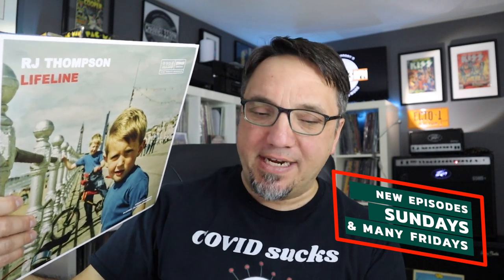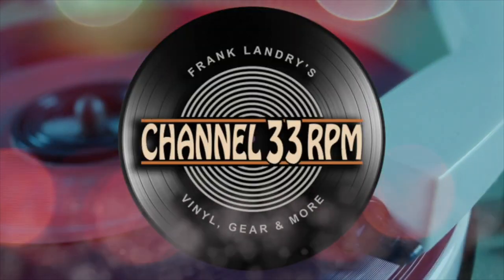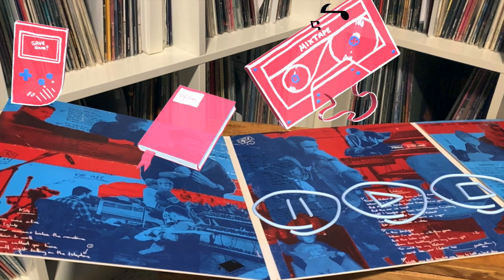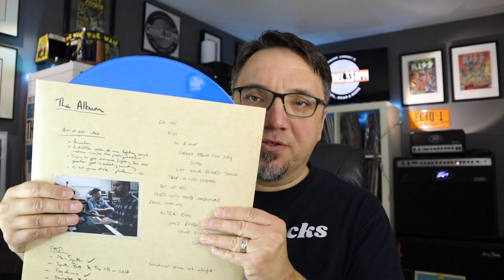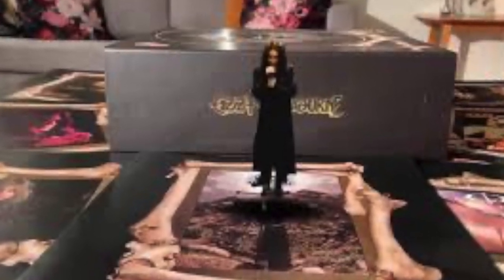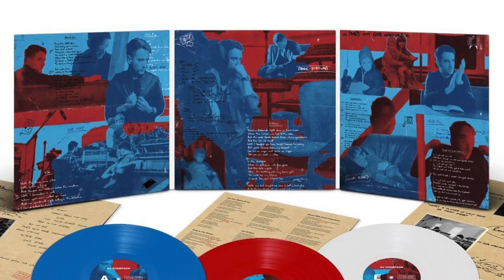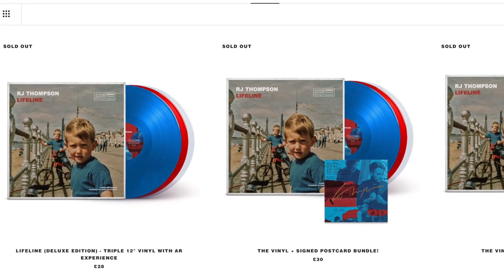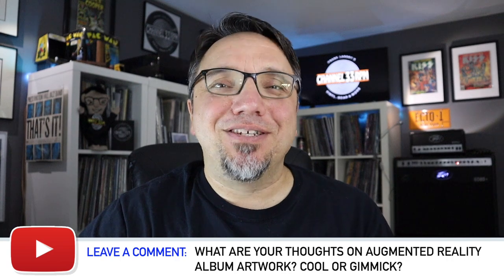Augmented reality + vinyl records | RJ Thompson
Delving into the world of augmented reality, and how this technology is being used to enhance album packaging. I have an excellent example to show you: Lifeline, the latest release from British singer/songwriter RJ Thompson. Good stuff! Thanks RJ!

Frank Landry
Canada